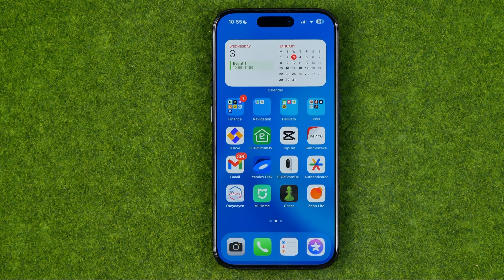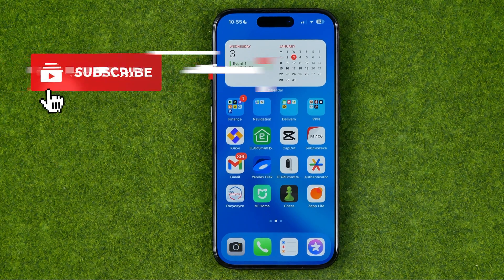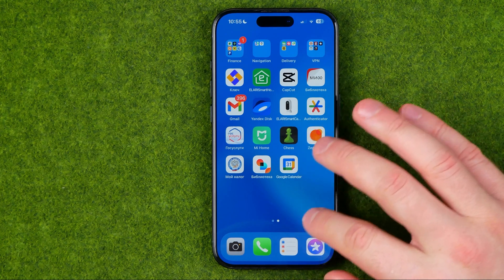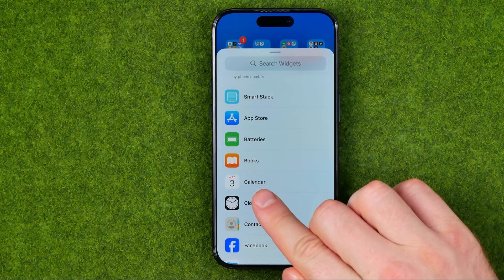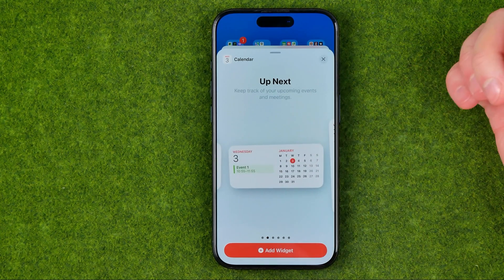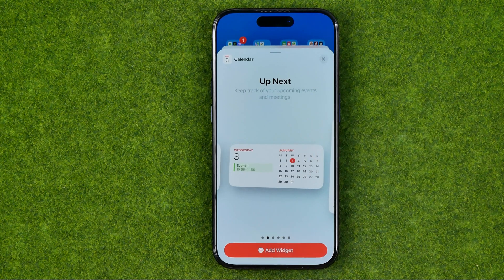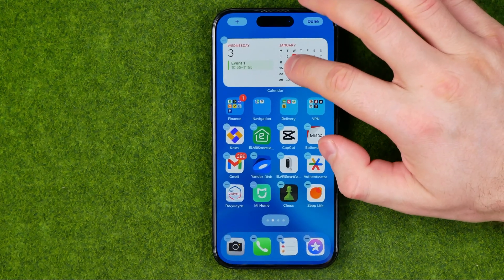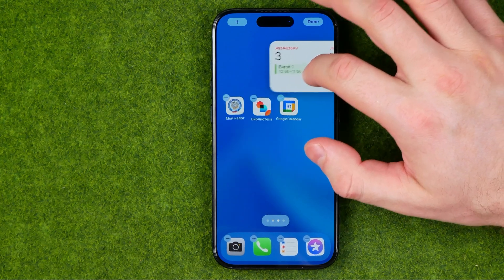How to Add Up Next Calendar Widget to the iPhone Home Screen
If you are looking for a video about how to add up next calendar widget to the home screen, here it is! In this video I will show you how to add calendar widget on iphone. Be sure to watch the video to the very end. You will learn how to add calendar widget. That's easy and simple to do from your phone.